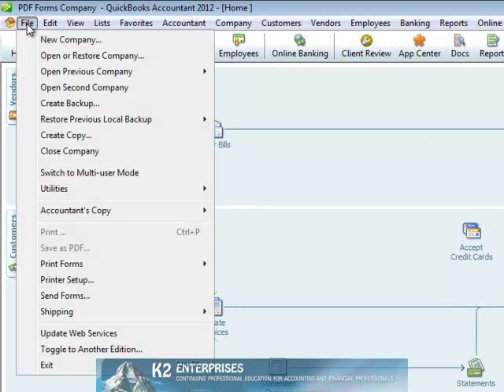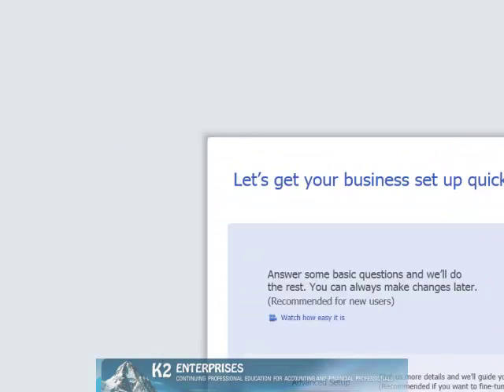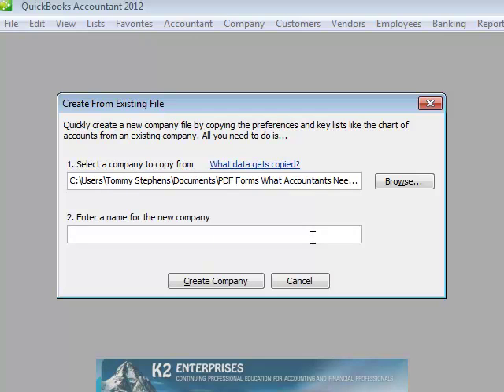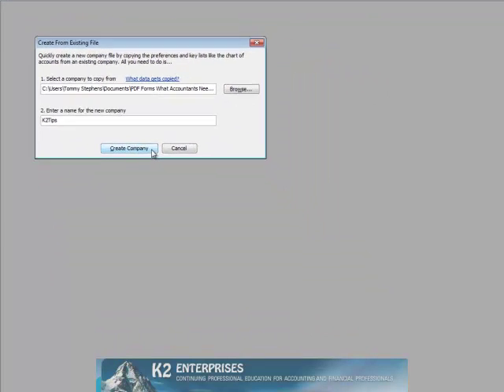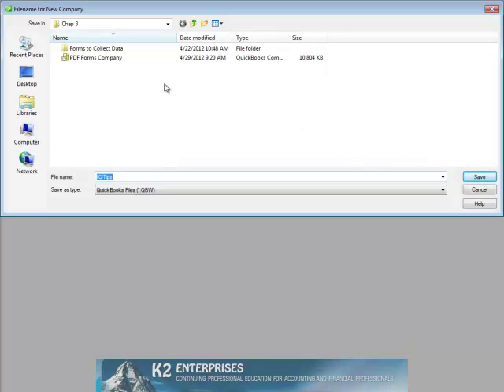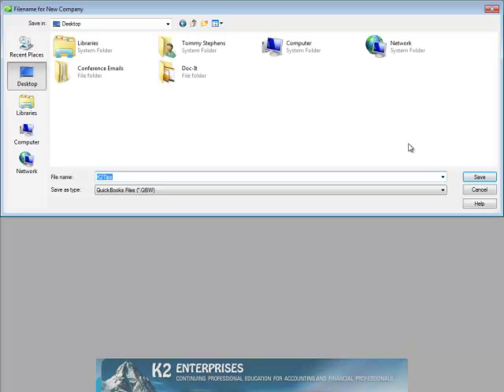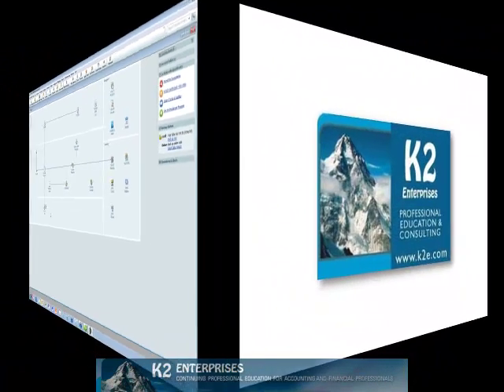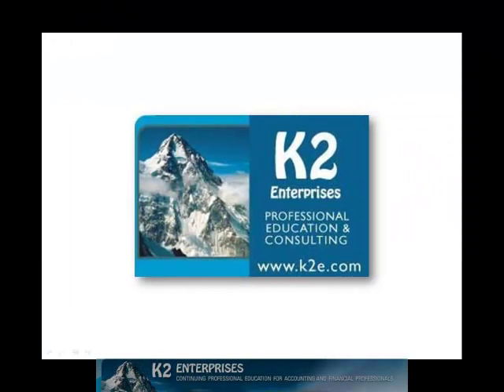Creating New QuickBooks Data Files From Templates.mp4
Creating a QuickBooks data file from scratch can be a tedious process, sometimes consuming hours of precious time. Fortunately, a feature added to QuickBooks 2012 allows you to create new QuickBooks companies by copying the settings from existing companies. Using this new "template" feature allows you to create QuickBooks data files in a fraction of the time previously required.